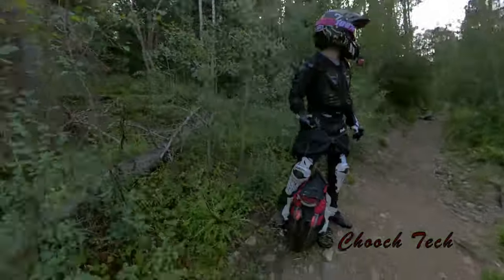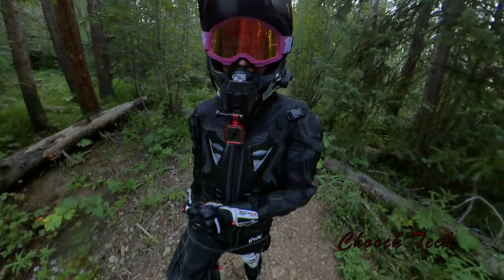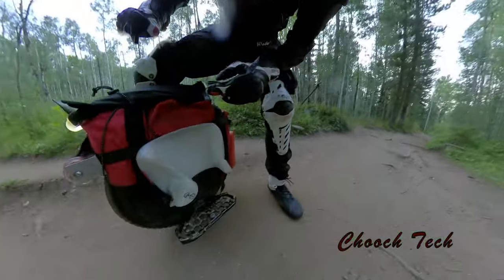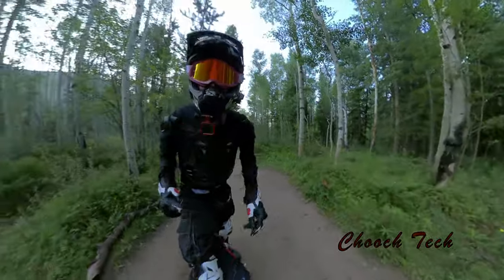EX MOTOCROSS RIDER ON INSANE ELECTRIC UNICYCLE: Outfitted For Bashing! High Torque (No Talking) MSP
✅Get top-of-the-line electric unicycle here, ewheels! The best in the business. Using this link to purchase helps me keep these vids coming! Cheers!

✅Get the awesome LazyRolling armored jackets I wear here for $20 off

✅Chooch Amazon storefront Gear and Gadgets for EUC

Essentials for EUC

tool kit I carry and used here, seriously love this little set

knipex cobra xs small but epic pliers I put in the little kit

full-face helmet I recommend

Knee pads are a must-have

wrist guards

Wrist guards, I like

Riding shoes for high-speed road riding

Shoes I recommend for ultimate control

Headlamp velcro mounted to the helmet

Pants I love for riding and everyday

good gloves

great gloves

All the gear I recommend can be found here now